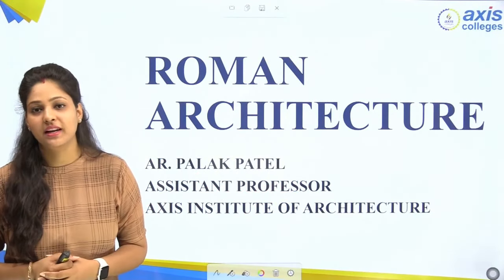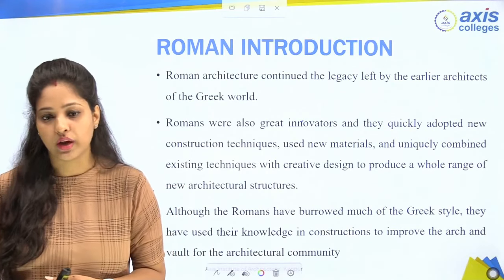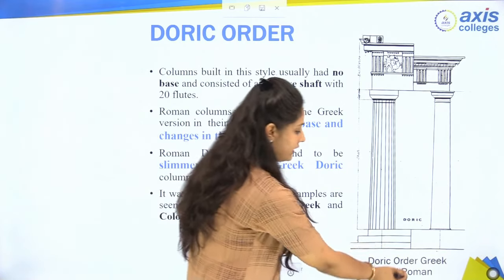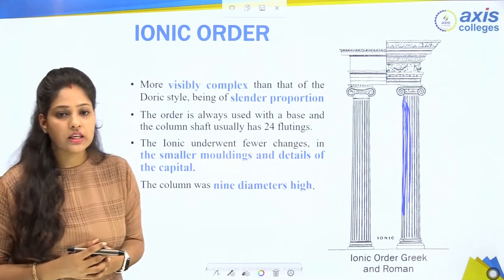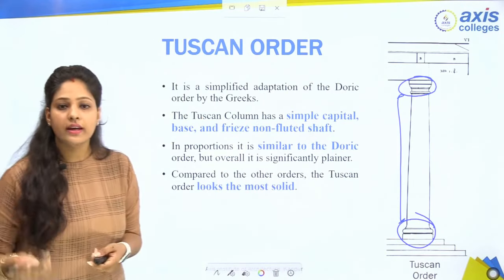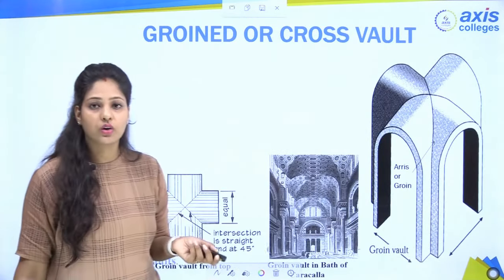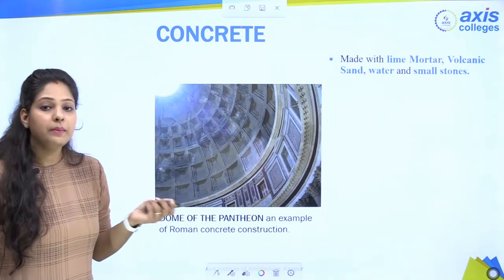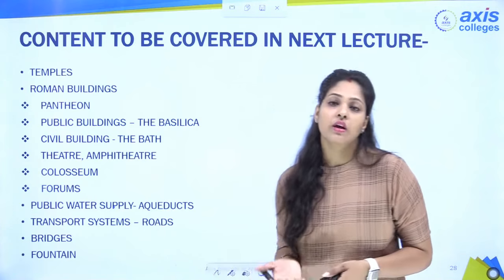Roman Architecture History || Axis College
Roman architecture continued the legacy left by Greek architects and the established architectural orders. The Romans were also innovators and they combined new construction techniques and materials with creative design to produce a whole range of brand new architectural structures.
So, in today's lecture you all can learn how Roman architecture adopted the external language of classical Greek architecture for the purposes of the ancient Romans, but was different from Greek buildings, becoming a new architectural style.